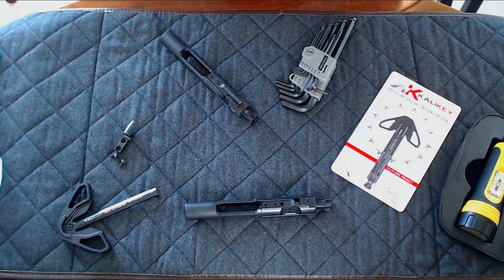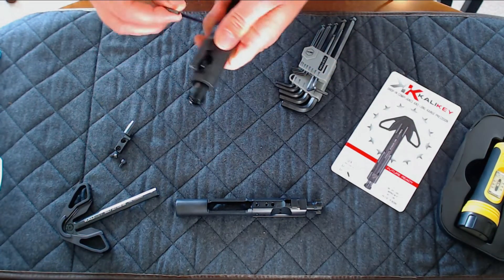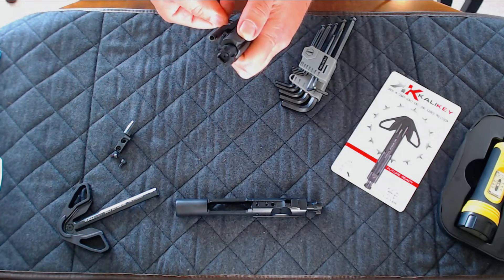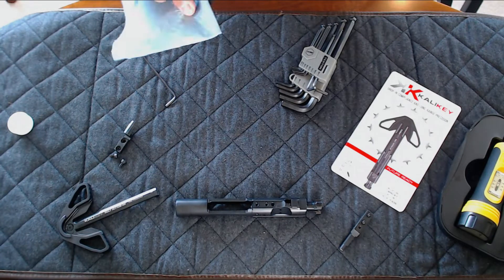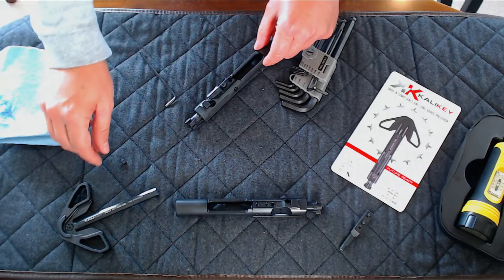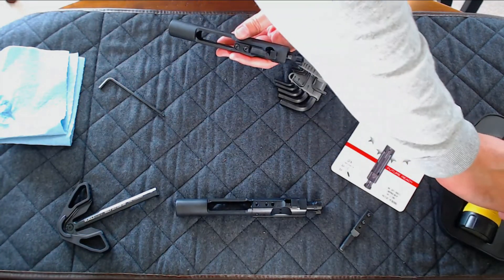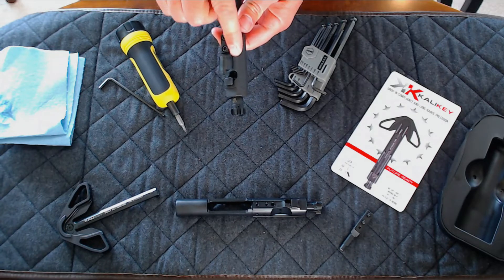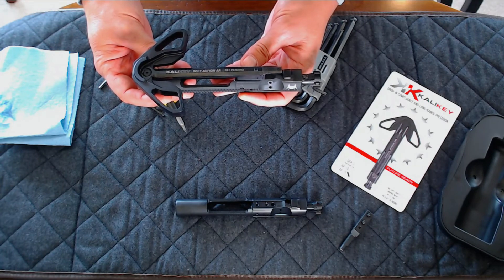Installation: Kali Key (Gen2 Revised Edition)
In less than two minutes you are good to go!